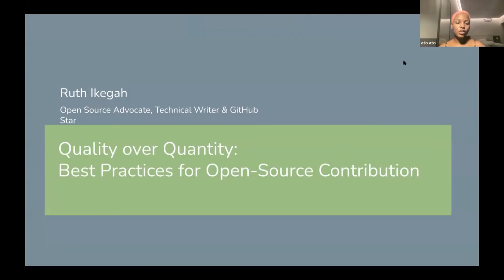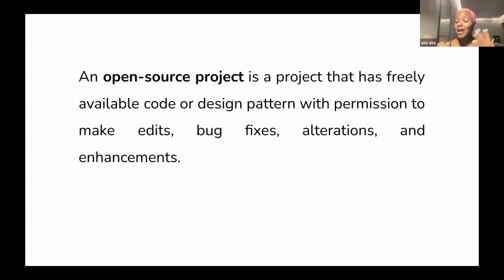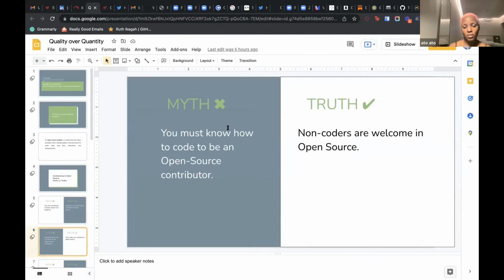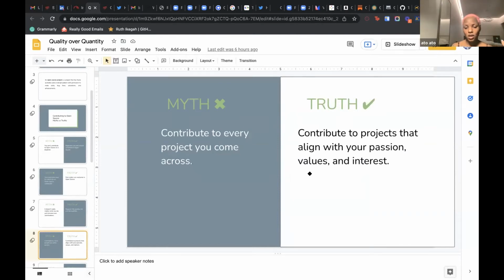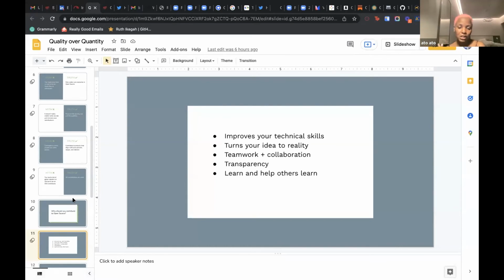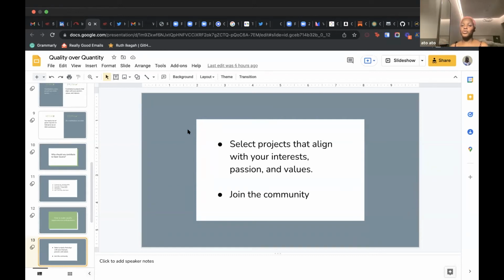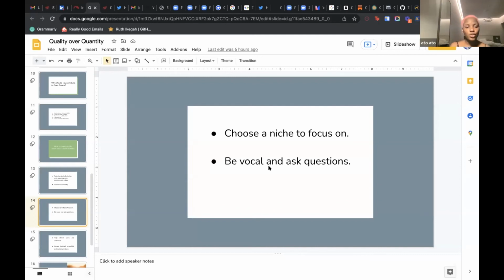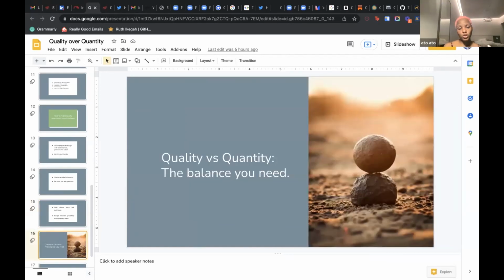Quality Over Quantity: Best Practices for an Effective Open Source Contribution - Ruth Ikegah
Quality Over Quantity: Best Practices for an Effective Open Source Contribution - Ruth Ikegah, Technical Content Manager, Animalz